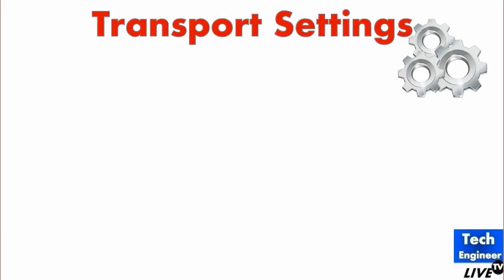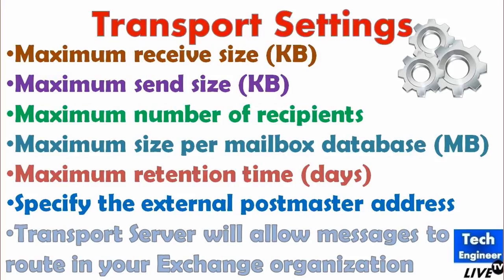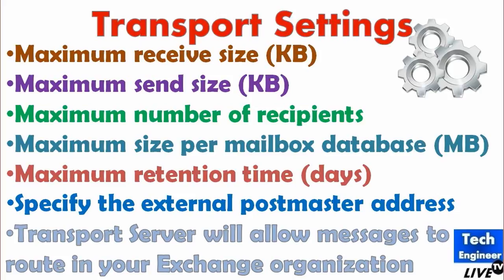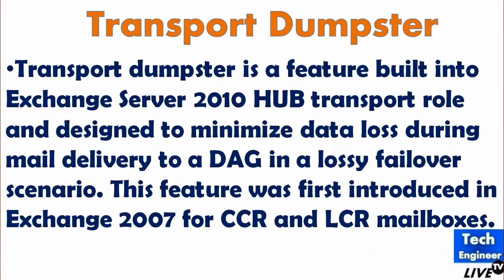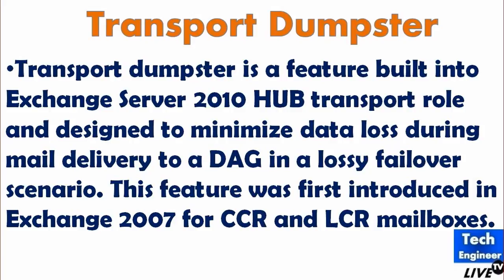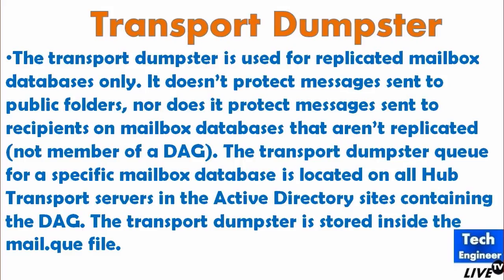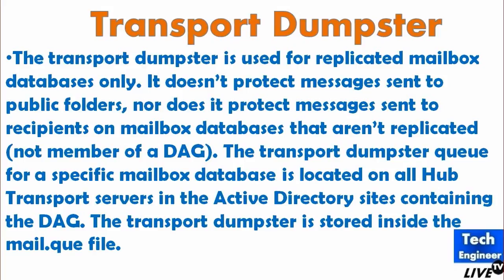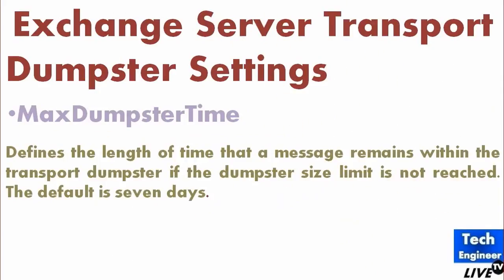Concept of Transport Settings and Transport Dumpster in Exchange Server 2010